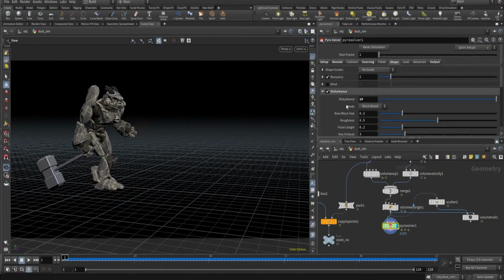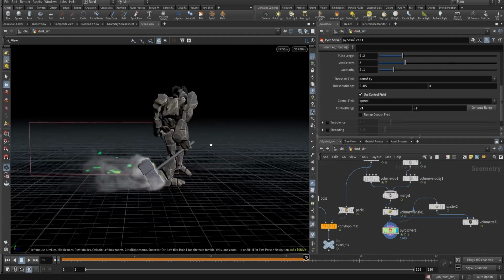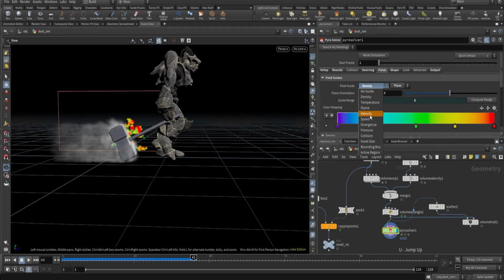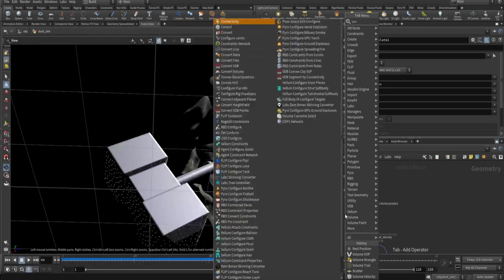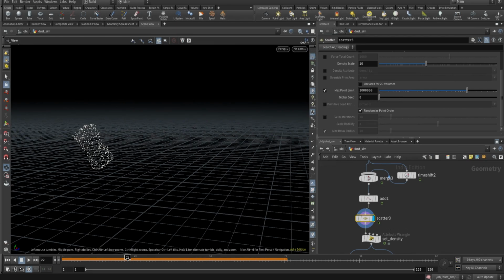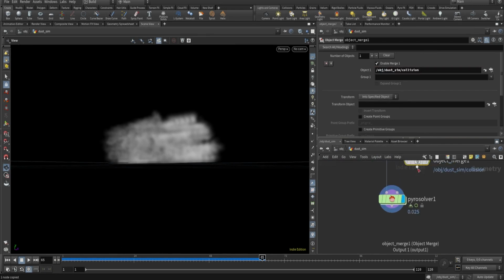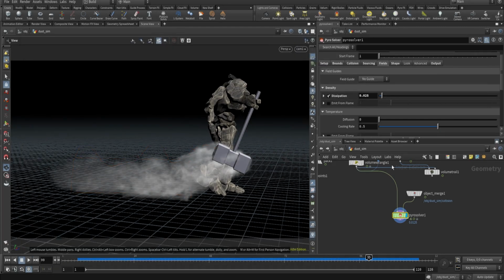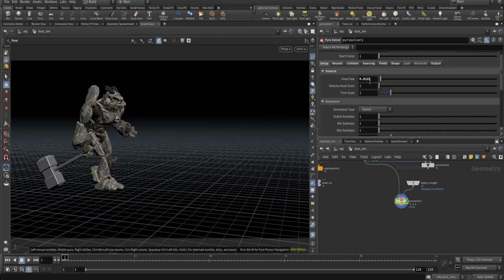Pyro Solver SOP B